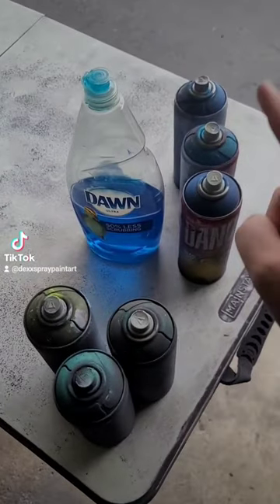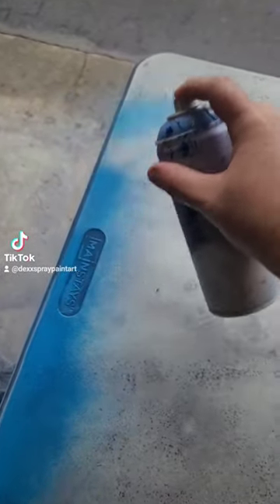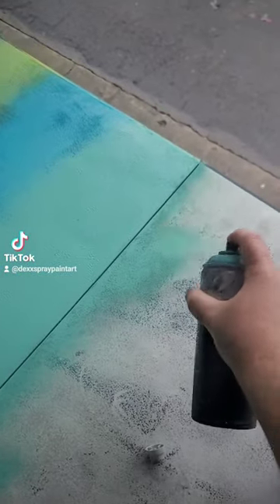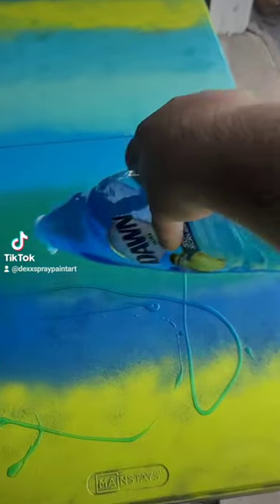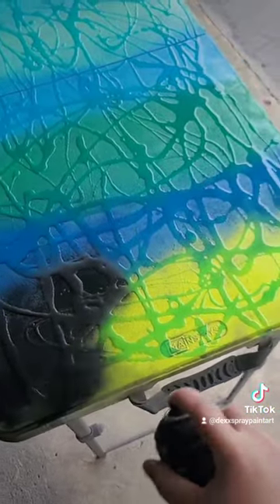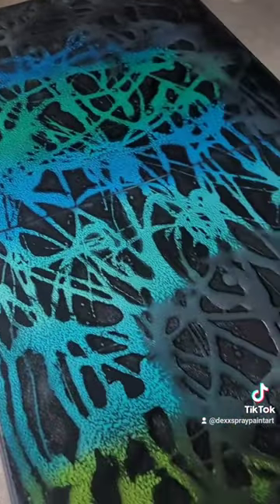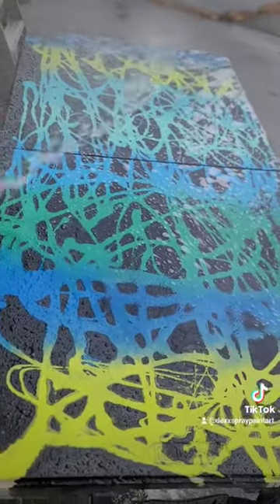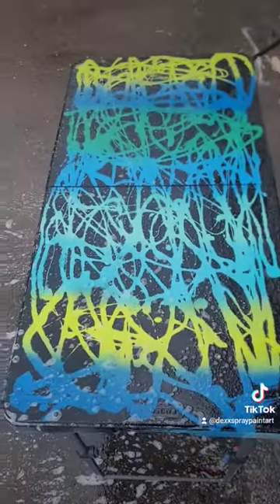Painting a table